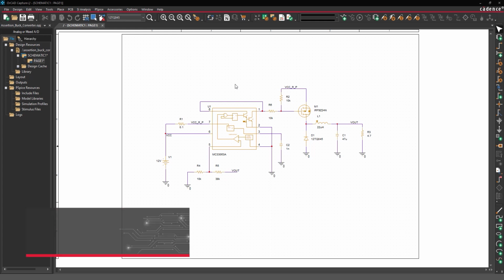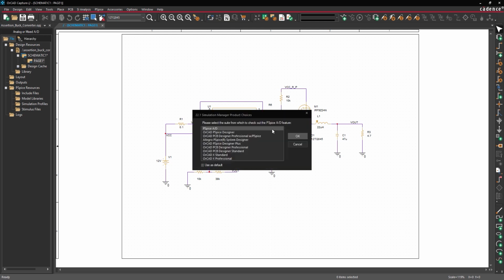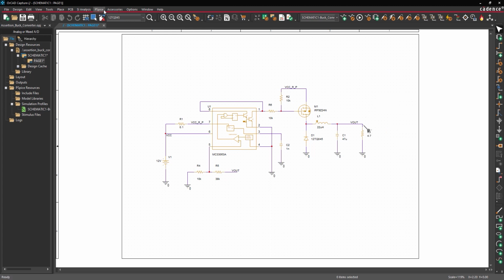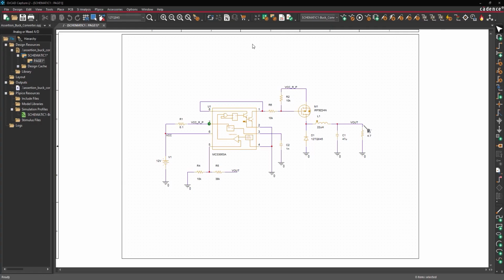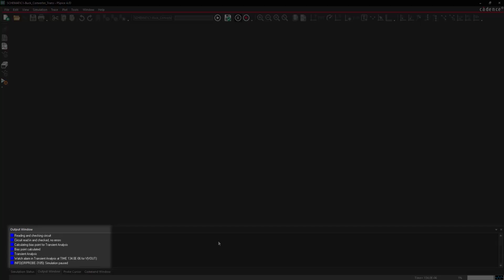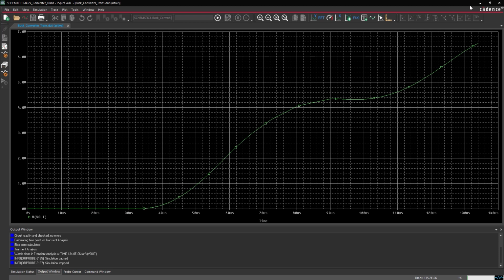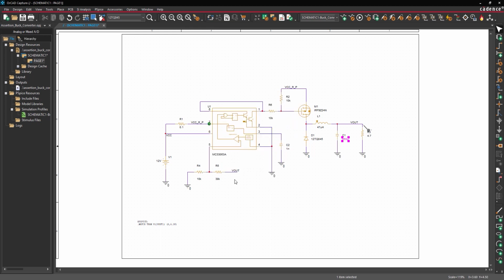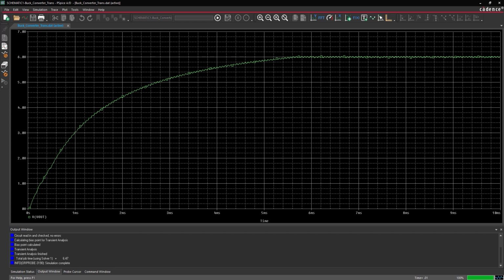How to Automatically Stop Circuit Simulations Based on Performance Objectives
In this video, we’ll provide an in-depth explanation on how you can stop a circuit simulation when the desired performance is not achieved which can save crucial simulation time and keep your project on track.

00:00 Introduction
00:06 Creating a Simulation
00:51 Adding the Assertion Code
01:28 Correcting the Circuit

Let’s Connect!